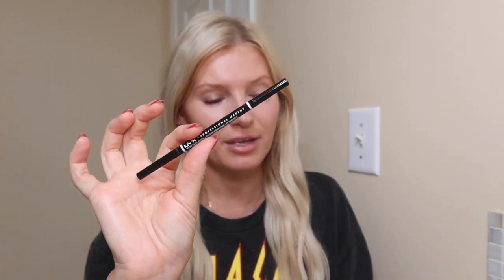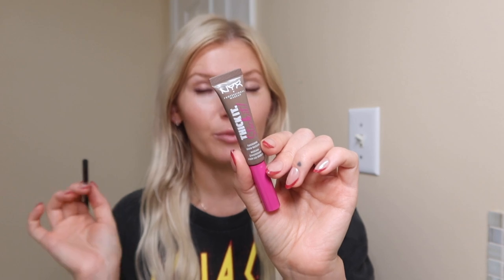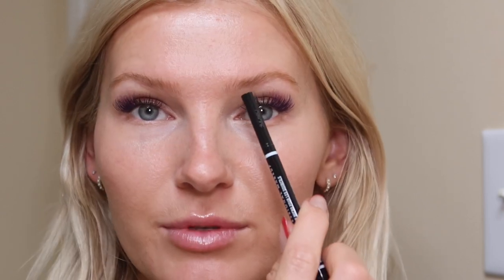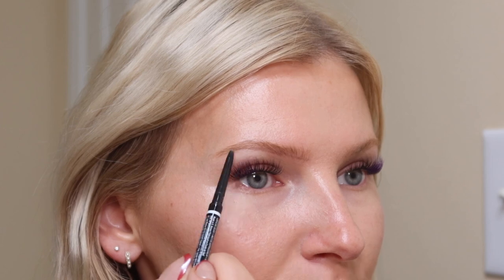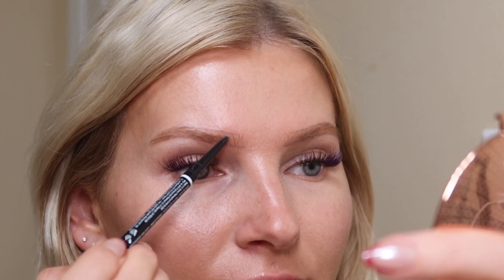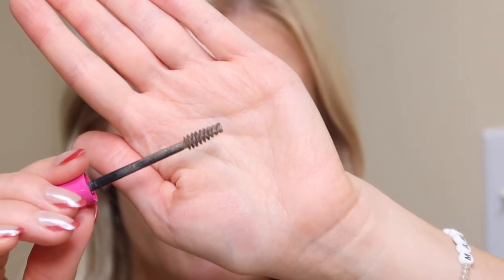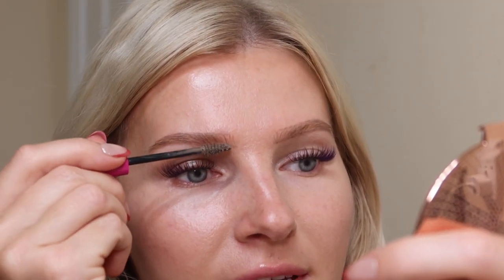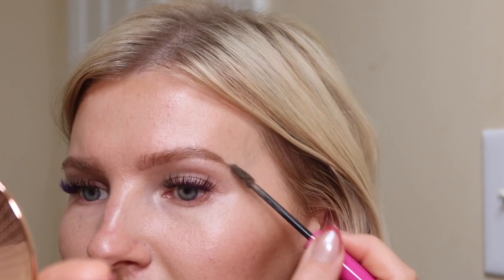EASY, QUICK natural brow tutorial using NYX products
LINKS:
→NYX brow pencil (cool ash brown)
→NYX brow mascara (taupe)